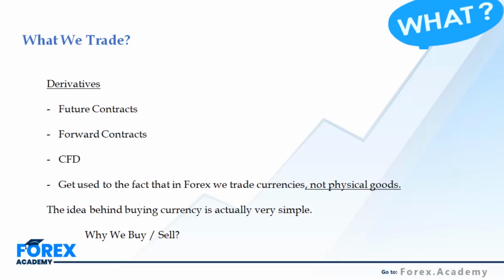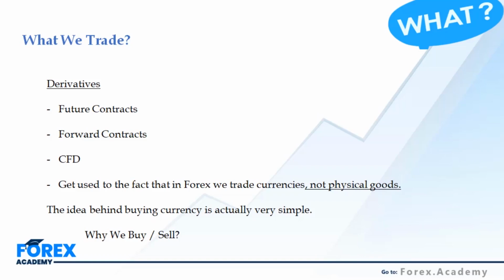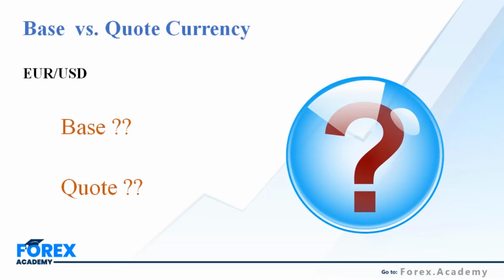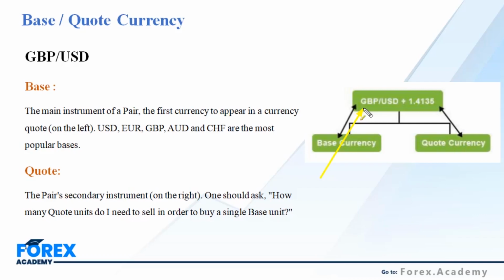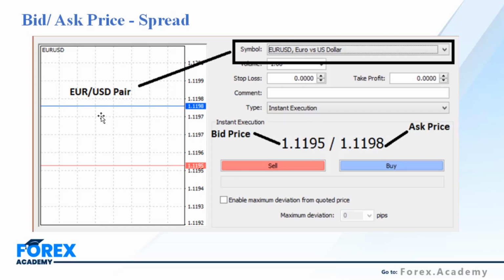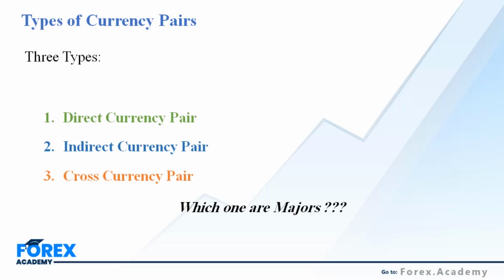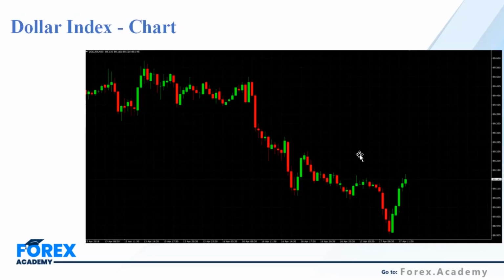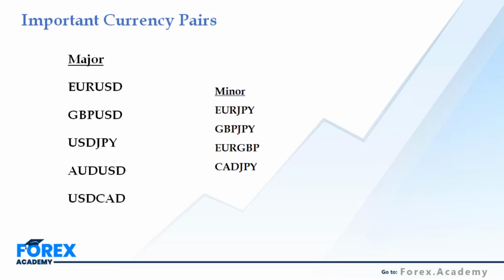Introduction To Forex